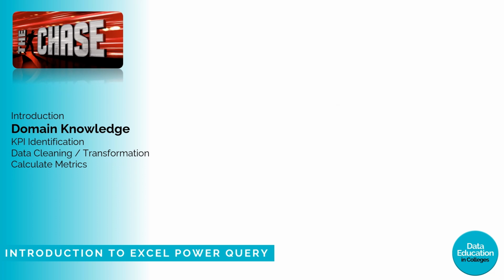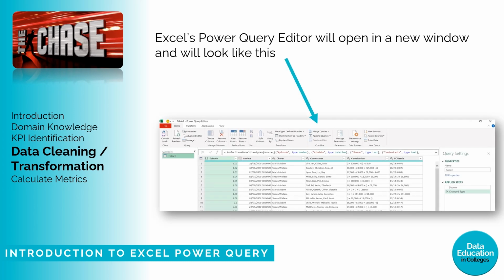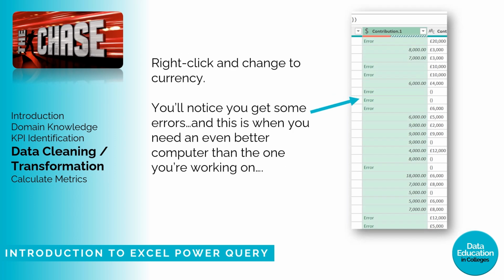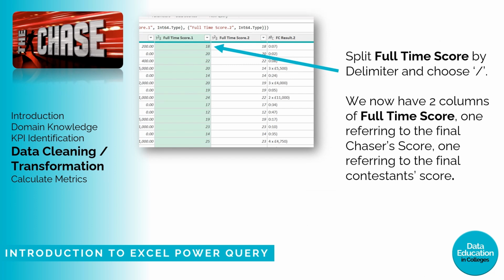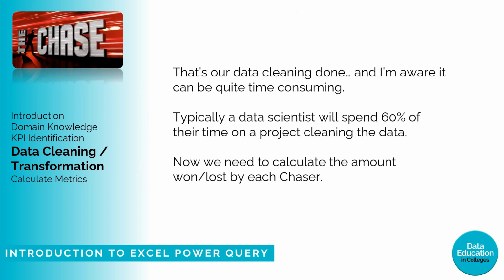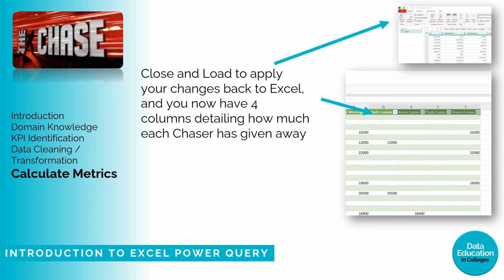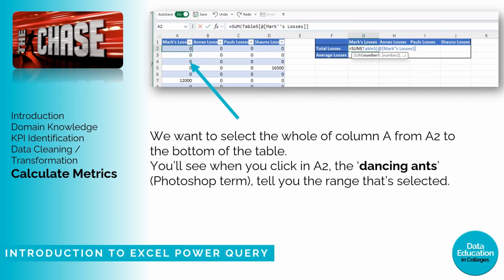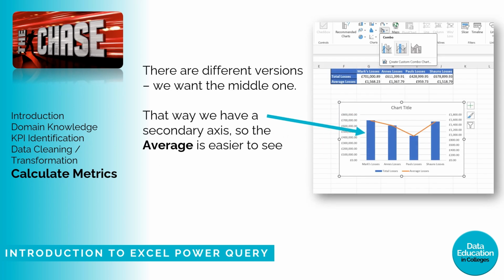Excel Power Query - The Chase - Certificated Course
In readiness for your Introduction to Power BI, here's an Introduction to Excel's Power Query Editor based on 4 years of statistics from ITV's The Chase.
Excel's Power Query Editor is pretty much identical to Power Query in Power BI and will give you a solid foundation in data transformation, prior to the Introduction to Power BI.